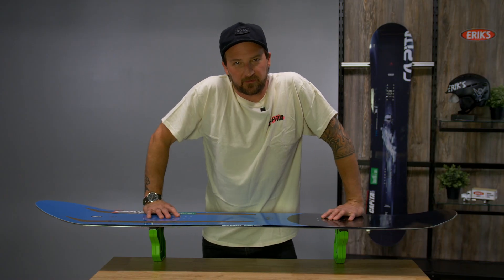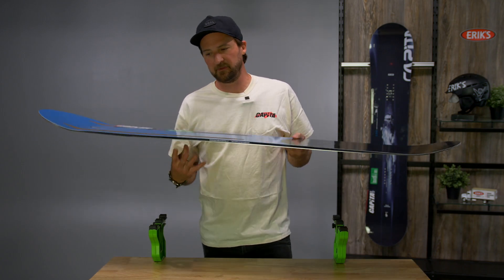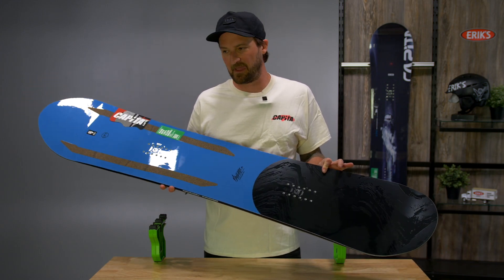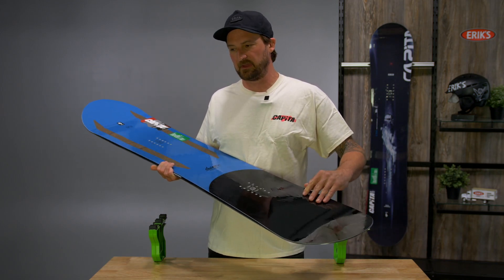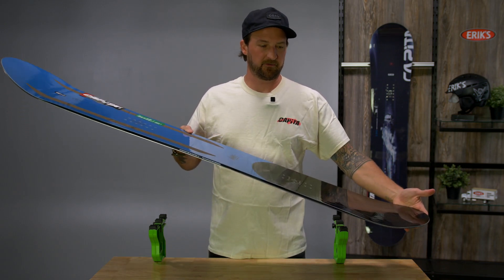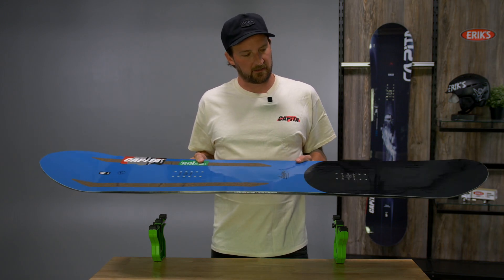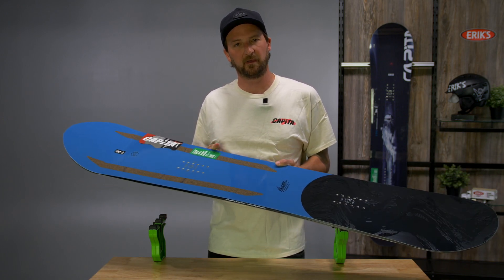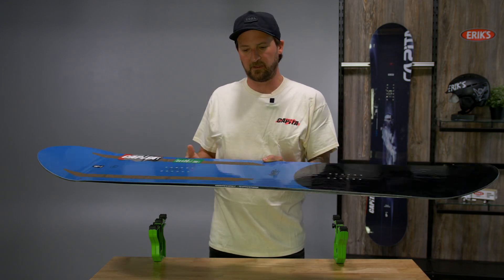2024 Capita Navigator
THE NAVIGATOR

PARABOLIC RADICAL TAPER / DIRECTIONAL / 0.8” SET BACK

Riding powder is like hiking into a backcountry camping trip. Once you're past the trailhead, if you have the right gear, there's nothing better. If you packed the wrong kit, there's nothing worse. The Navigator is your fire starter; it is your compass that never fails. It is essential to the experience.

For 2023, this powder-annihilating series has been overhauled with more robust construction to enhance ride control while retaining its overall playful nature that riders worldwide have grown to love. Inlaid Cork Dampeners have been die-cut into custom-modified forward sections to dampen vibrations typical with oversized powder shapes. Retaining a Parabolic sidecut
and a sinking tapered tail to swim through the soft stuff, the wide-frame rockered nose naturally floats above deep snow. The resulting shape transforms tiring powder days into emotionally fulfilling outdoor experiences.

RIDER TYPE: ALL-MOUNTAIN + POWDER
The powder annihilator.

FLEX: 5.5

CAMBER TYPE: NEW! RESORT V2 DIRECTIONAL

This revolutionary all-terrain shape provides the best of both worlds. It has a raised camber platform through the inserts to retain high-speed edge hold through variable terrain, elevated contact points to land and float in powder, and Flat Kick tip and tail arcs for faster, more aggressive transitions.

TECH DETAILS:

NEW! HOVER CORE™
An energetic premium core that is ultralight and strong with excellent dampening properties.

INLAID CORK DAMPENERS
Reduces chatter on the nose to help you blast through pow and choppy snow at high speed with increased confidence.

NEW! 2 x 30 mm TECHNORA™ FLAX BOOSTERS
With an excellent tensile strength and fatigue resistance, Technora™ is an aramid fiber that functions as a shock absorber and energy source when integrated into a snowboard construction layup. We have interwoven Technora™ with an extremely lightweight and
all-natural Flax fiber to invigorate every construction combination for maximum turning and ollie power.

NEW! HOLYSHEET™ TRI/TRI FIBERGLASS + MAGIC BEAN™ RESIN
Triax/BI HOLYSHEET™ has higher glass to weight ratio than normal fiberglass.
Impregnated with high performance plant based MAGIC BEAN™ RESIN for the most powerful and dynamic ride.

NEW! POWDER DRIVE™ BASE
Dynamic and durable, easy to maintain and reliable, this base material is electric through the trees and fast over the flats. Exclusively formulated for the wide chassis of the Spring Break powder division these bases were made with the powder lifestyle in mind.

• Multitech™ Level 4 DeepSpace™ Silkscreen + PAM16000™ Topsheet w/ Metallic Underlay
• Multitech™ Silkscreen + Die-cut Base
• PLT Topsheet Technology
• 360 Degree HRC48 Steel Edges
• Full ABS1000 Sidewalls
• Stainless Steel 4 x 2 Inserts